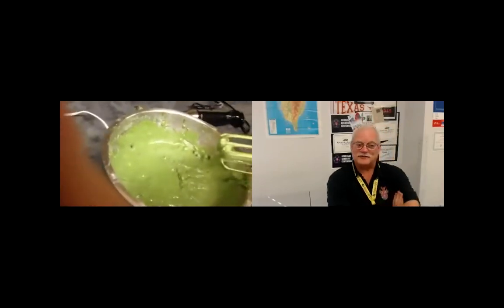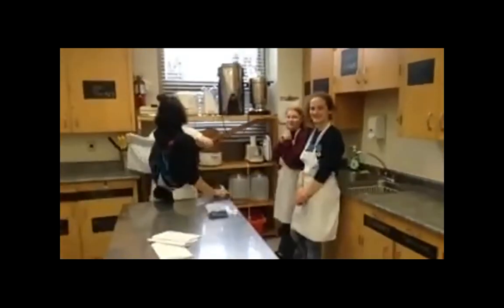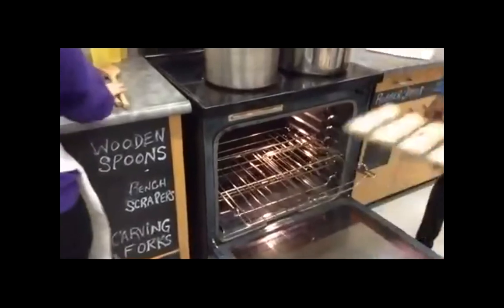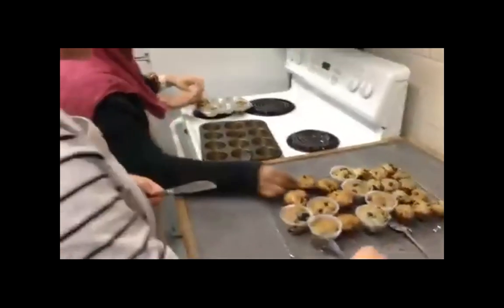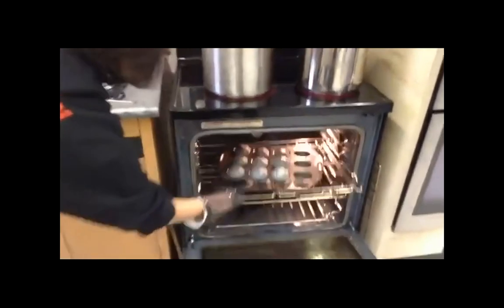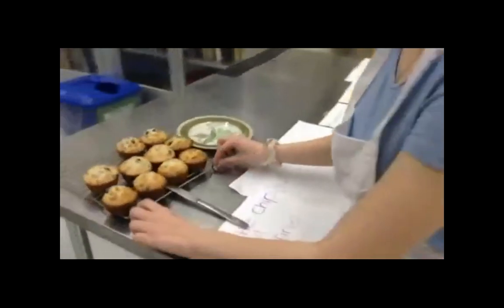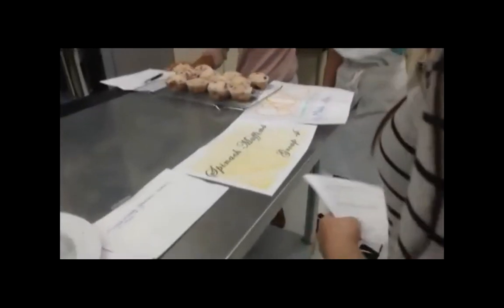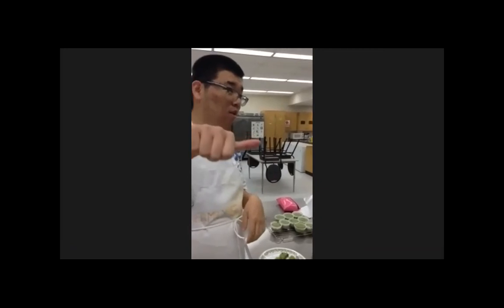Food For Thought Muffins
Sir Frederick Banting S.S.
London, Ontario, Canada
Ms. Miller's Class Making Muffins For The World